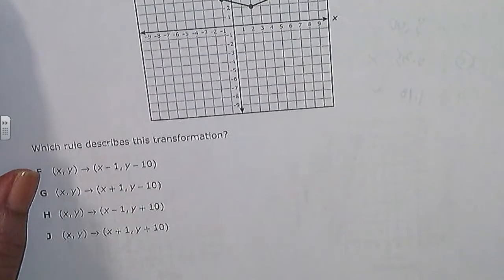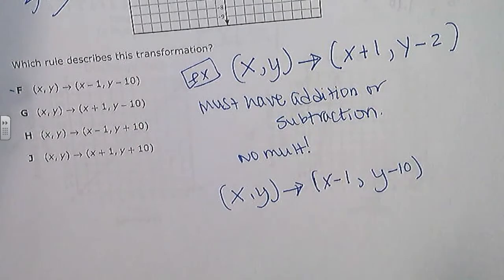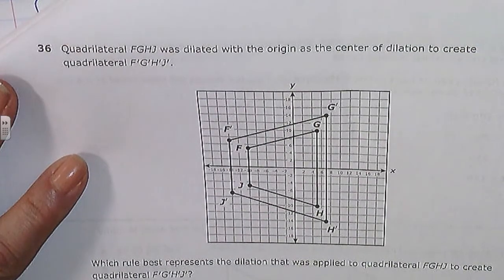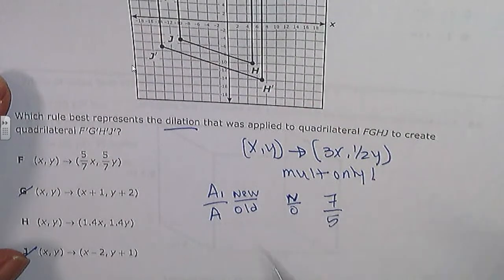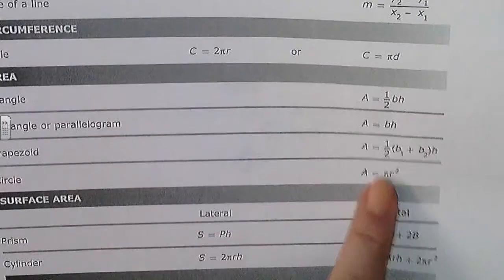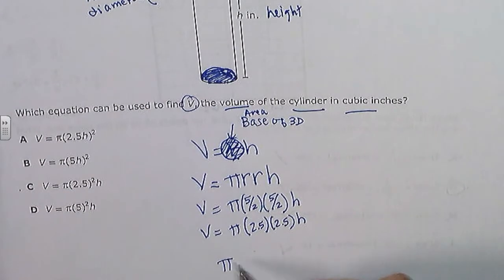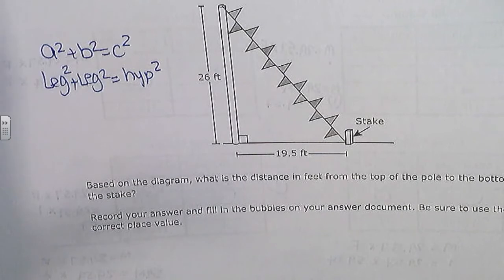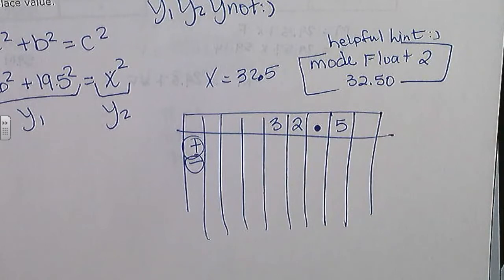2017 8th grade staar, cat 3 part 1